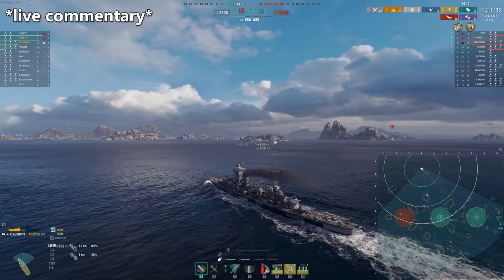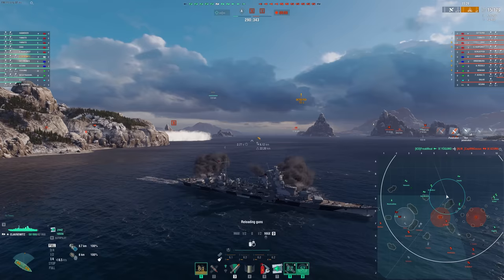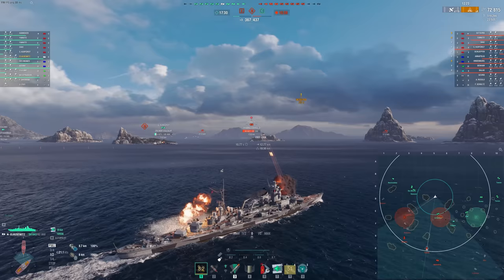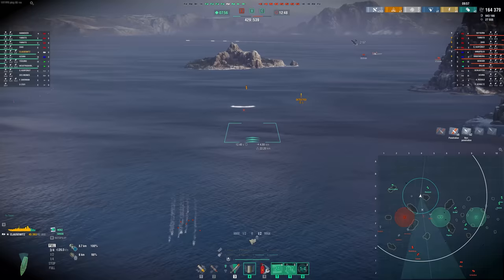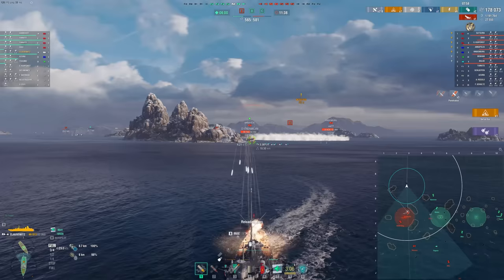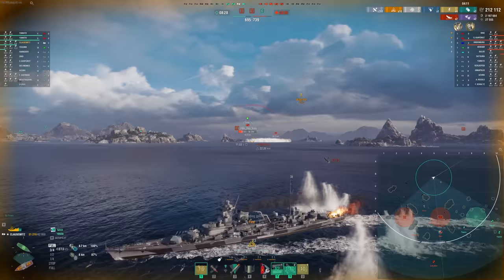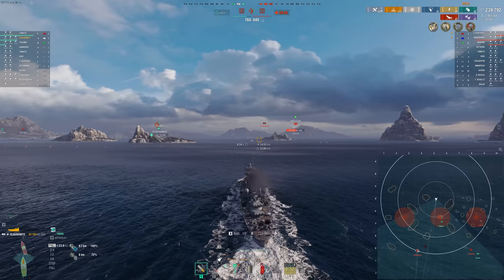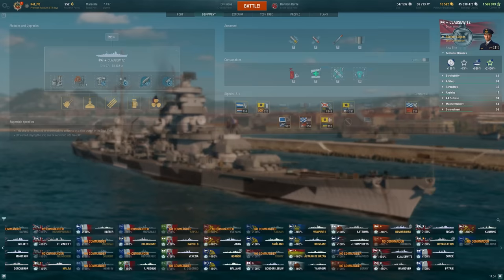Can All Games Please Be This Good